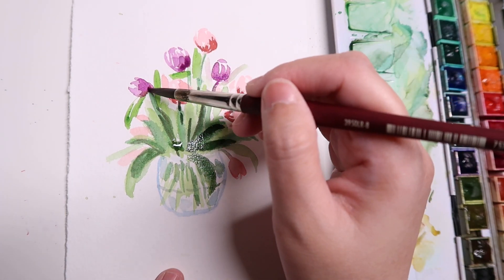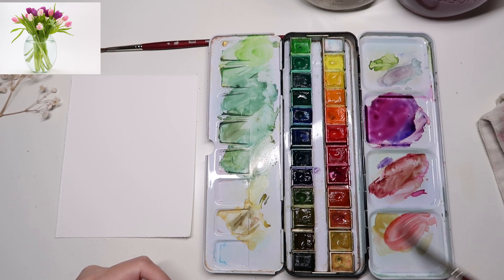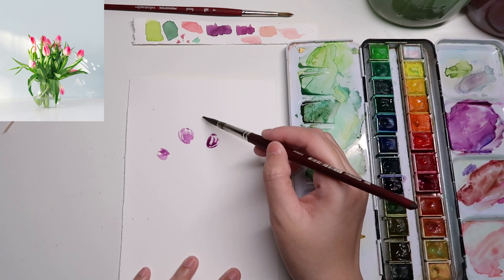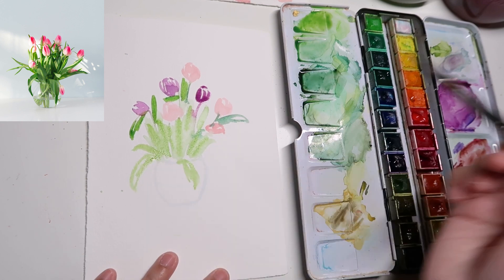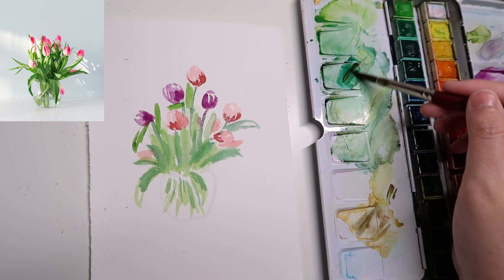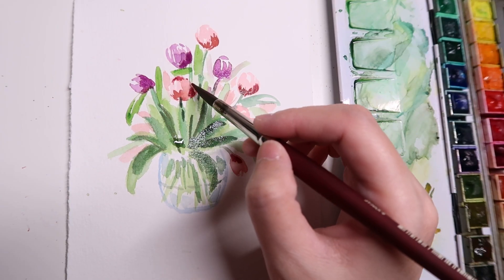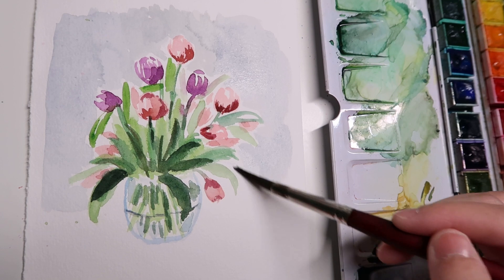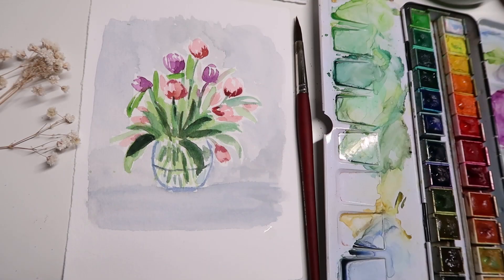Let's paint a fun and easy tulip vase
Hi guys, I'm back with another easy and quick watercolor tutorial. In this art video, we're going to paint a cute little tulip vase, which will take you only 15 minutes or less. I'm going to show you the whole process from mixing colors, how to combine different reference images to create your own unique painting. So, if you're looking for an easy beginner loose floral watercolor tutorial, this is a video for you . Make sure you watch until the end because I will share a bonus tip to give your painting a painterly and unique look.

Let’s connect:
Supplies used :
Mungyo watercolor paint set of 24
Princeton brush size 8
Bee watercolor paper cold press
If you buy something through one of these links, you won't pay a penny more, but I will get a small commission which helps me keep creating free contents for you. Thank you for supporting my channel !